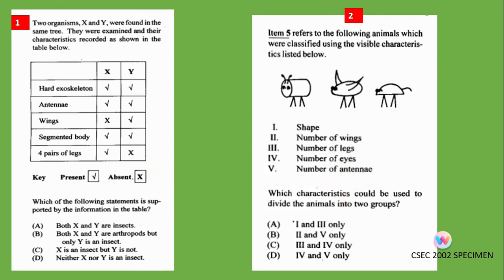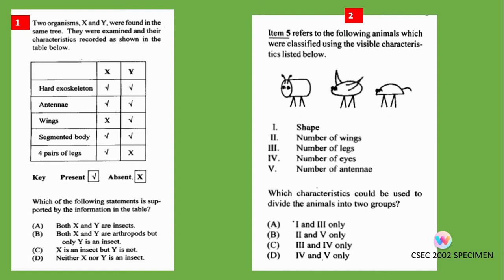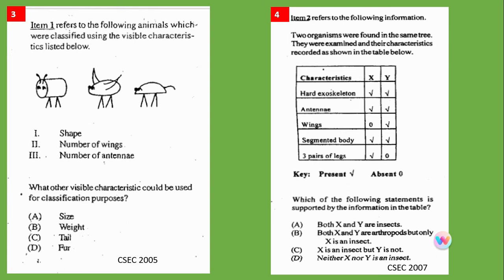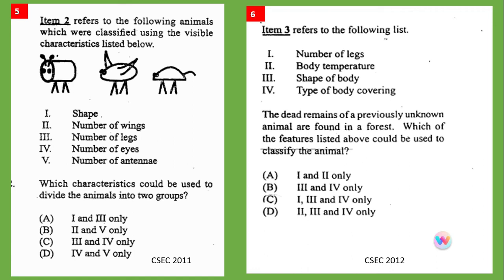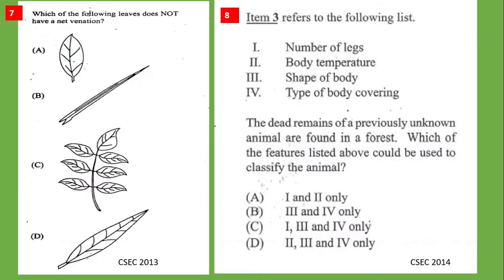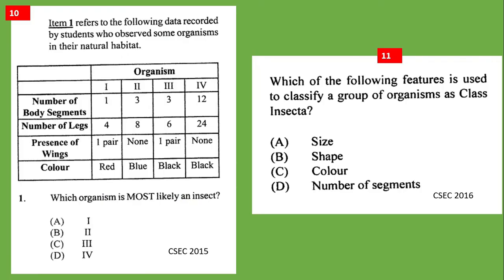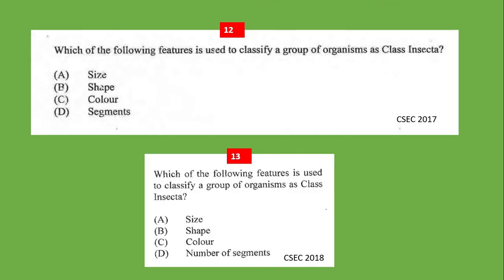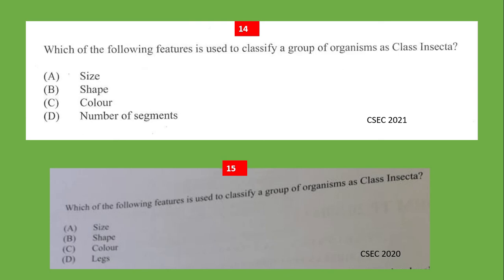CSEC BIOLOGY CLASSIFICATION WORKSHEET 1